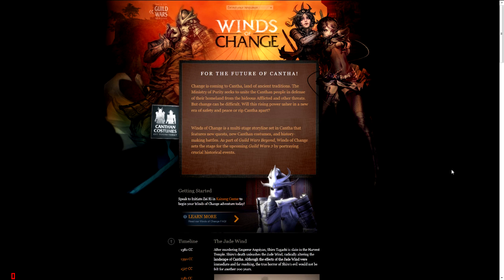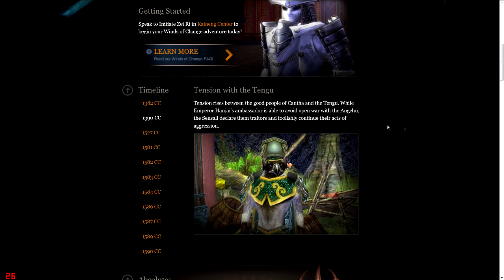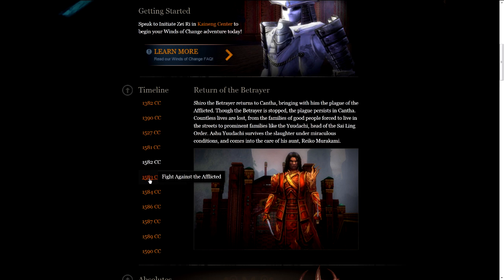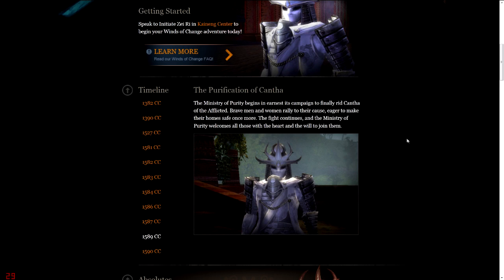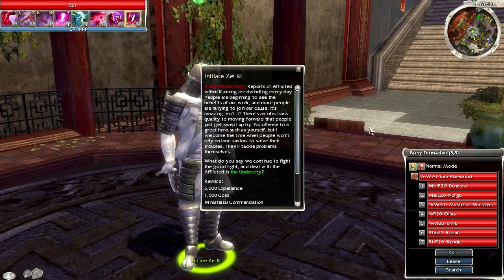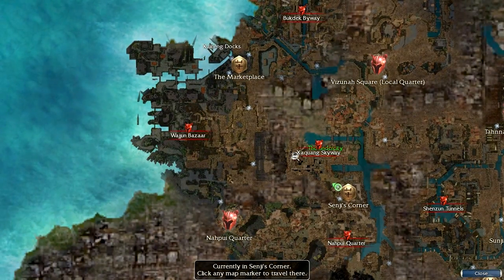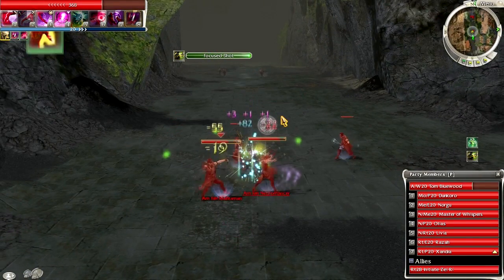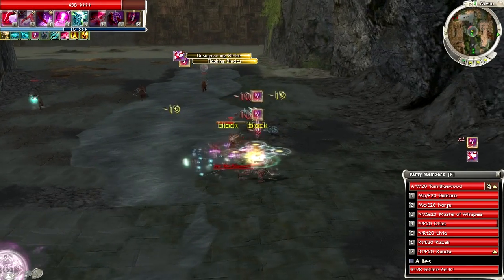Guild Wars: Winds of Change P4, Collectors Edition!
Pre order Gw2 for beta access WOOOOO!! *ahem*